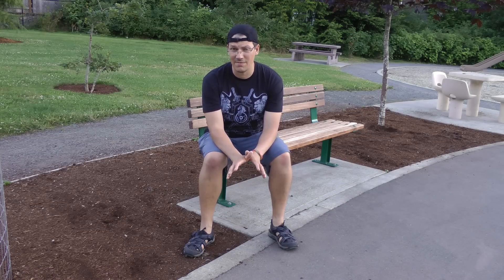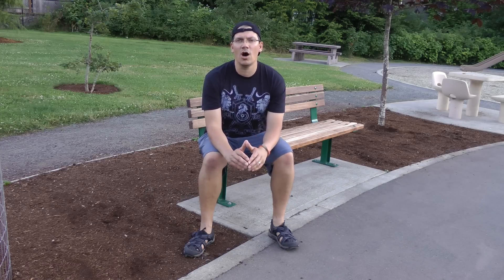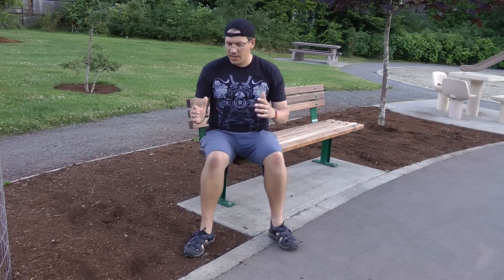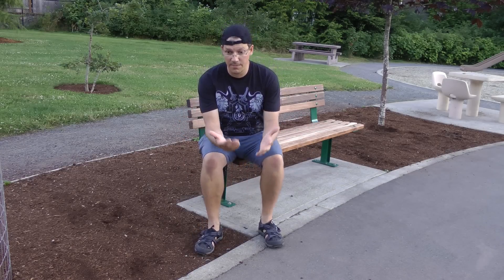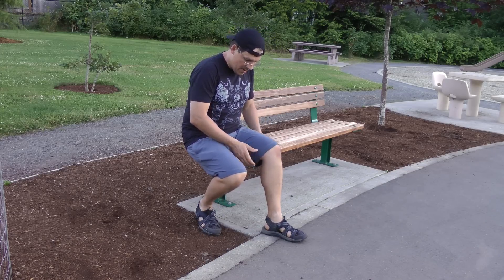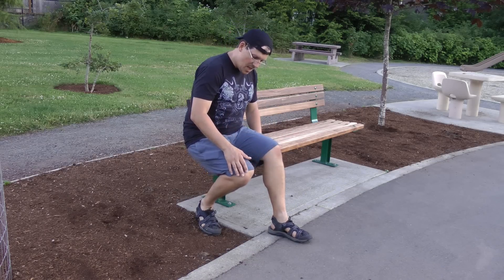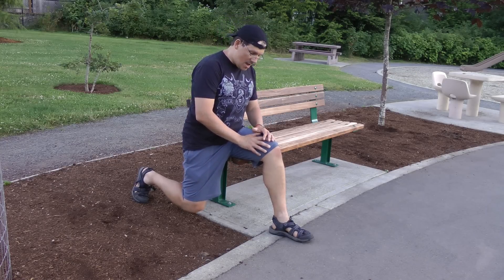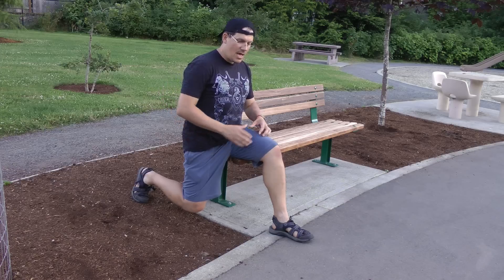Hip Flexor Stretch If You Can Not Kneel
In this video, Rick Kaselj shows how you can do a hip flexor stretch when you can not kneel.